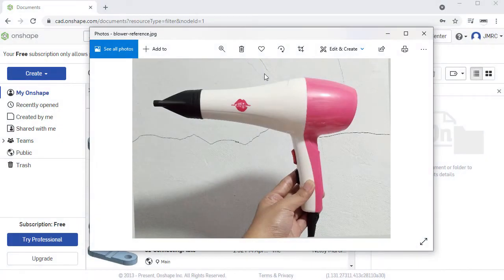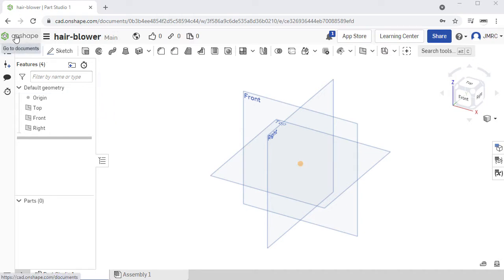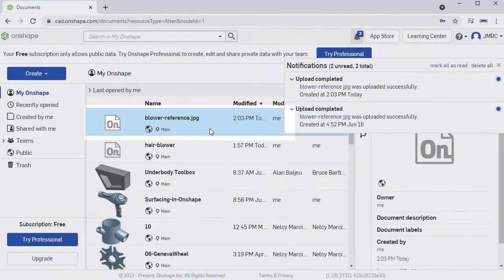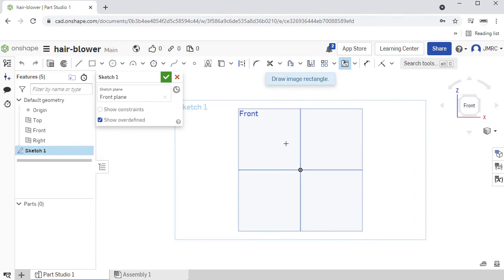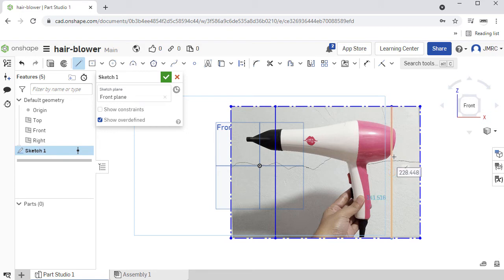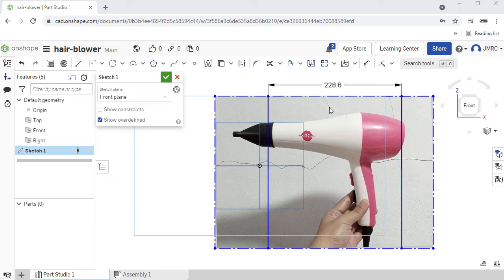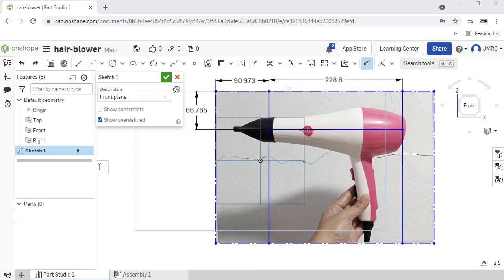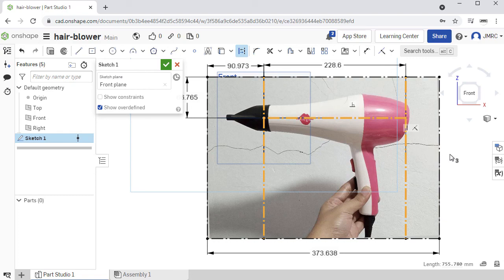Surface Modeling Onshape - Inserting the reference image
Discover how to utilize Onshape's surface modeling tools in creating complex parts. Learn how a series of surfaces make up to create a part.

Connect, Collaborate & Create Better Products in the Cloud. Onshape is the only Software-as-a-Service (SaaS) product development platform that combines CAD, built-in data management, real-time collaboration tools, and business analytics.

Support our advocacy.

My recording gear.
Lens adapter
Camera lens
Camera tripod
Video light

If you think this was helpful,
It helps the channel a lot.